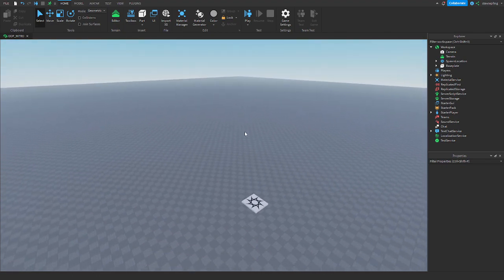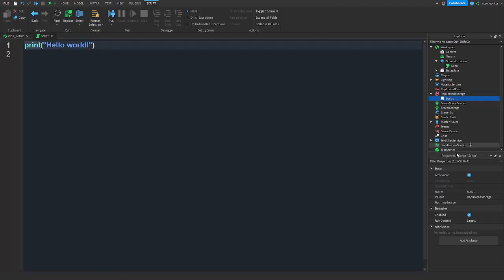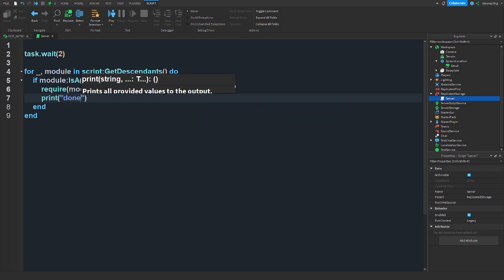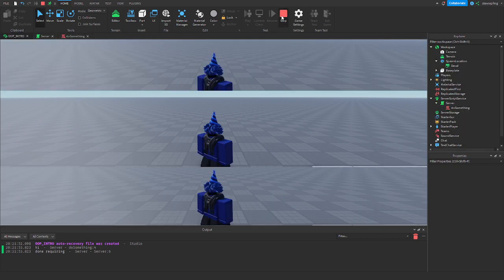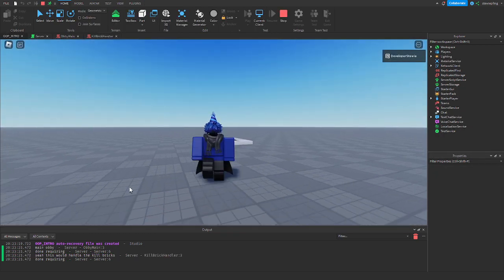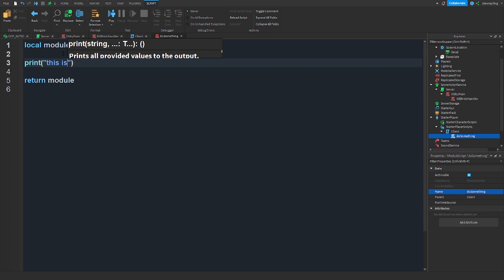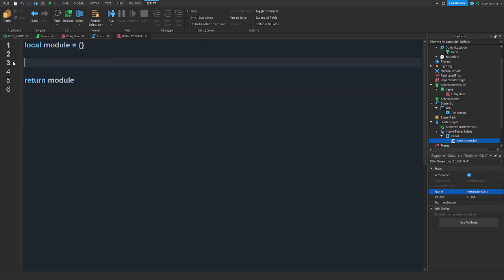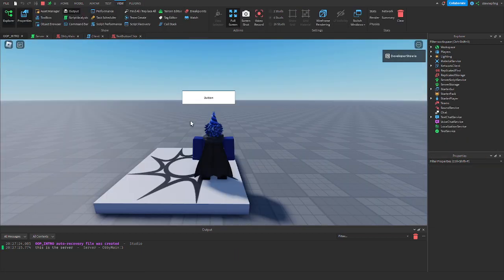How to use Module Scripts for EVERYTHING, in Roblox Studio!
roblox
robloxdev
gamedeveloper
gamedev
robloxstudio
robloxscripting
robloxlua
datasavingroblox
datastores
functions

Why should you learn to script on Roblox? Well, did you know that you can make money by scripting on Roblox? Thanks to the DevEx scheme, you can make real money by cashing in your Robux, which can be made from your games. To make killer games like the ones on the front page, you need to learn how to start scripting on Roblox. This Roblox coding tutorial will get you on your way.